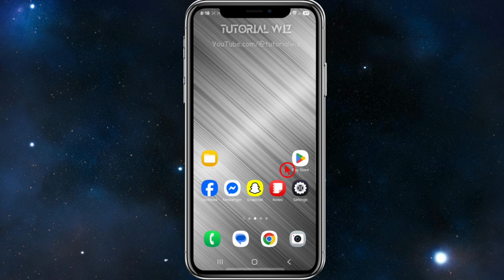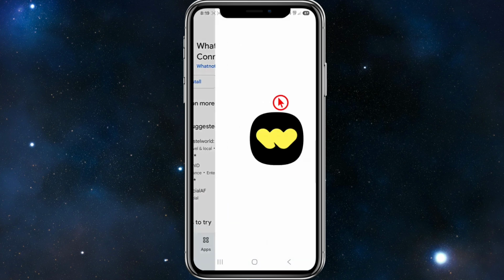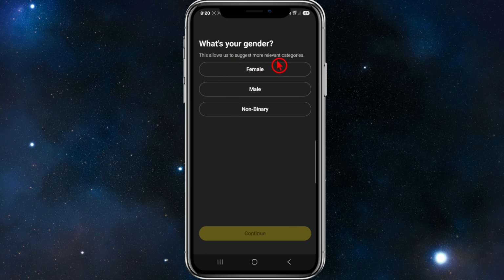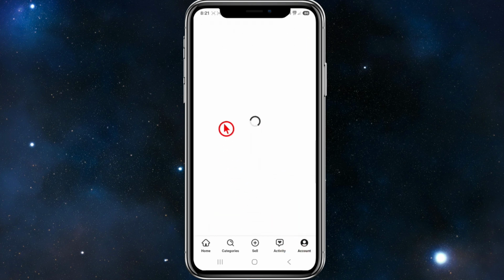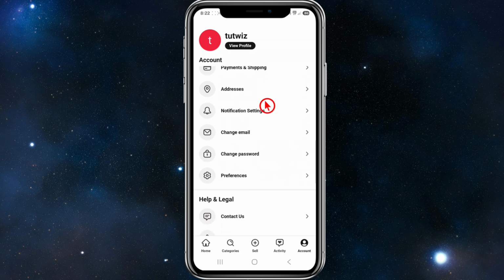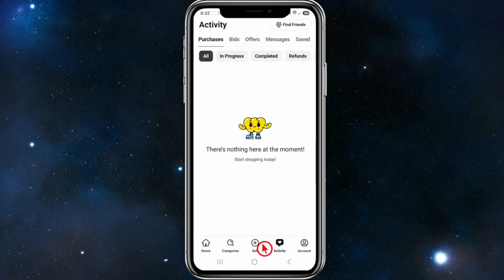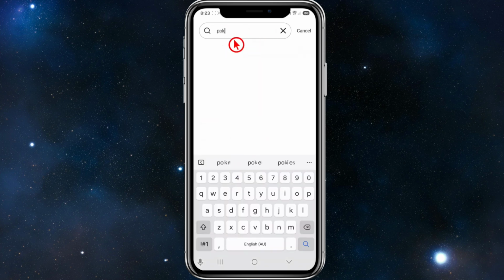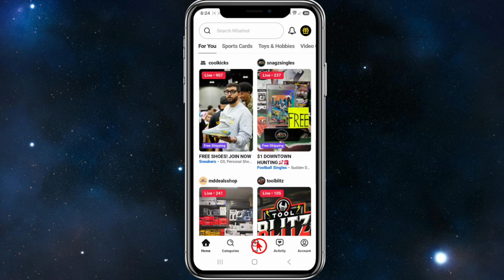How To Use Whatnot App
Learn how to navigate and use the Whatnot app for live auctions and shopping. Discover tips for buying, selling, and bidding during live streams. We'll also cover payment methods and safety features to enhance your experience.